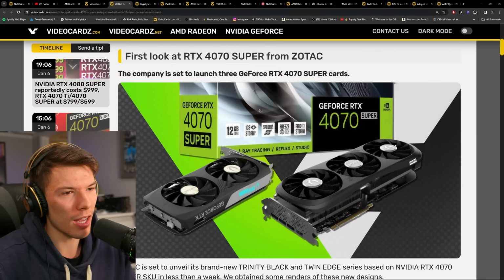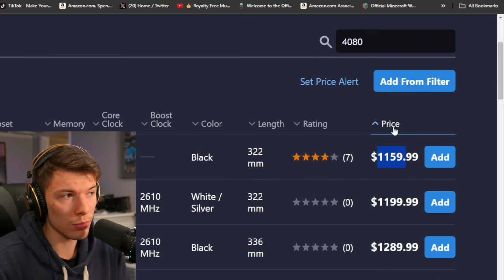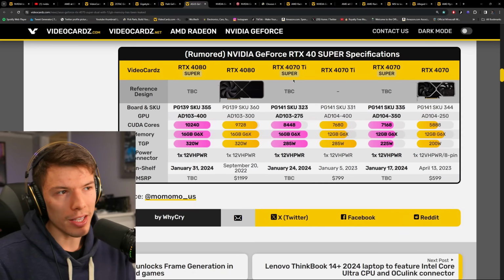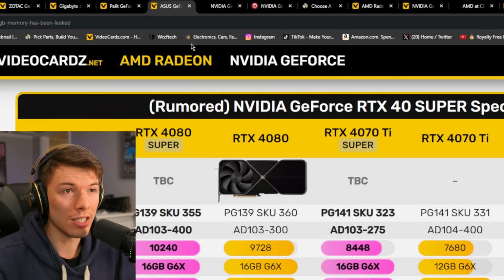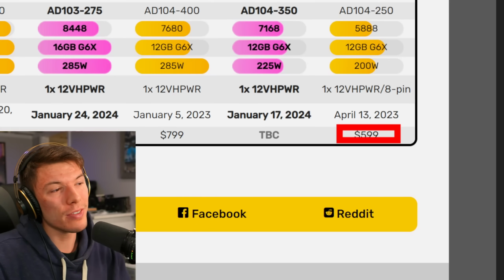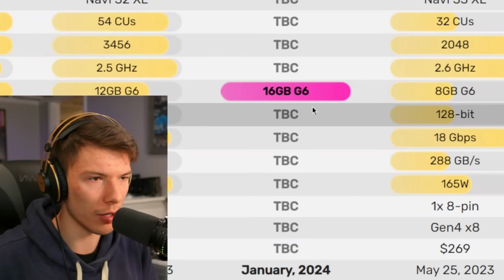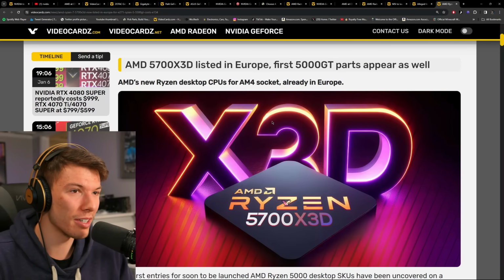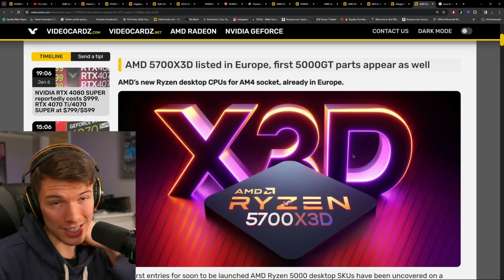RTX 40 SUPER Prices AND Benchmarks!!!!! ...Everything is about to Change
Maybe for the worse?

Nvidia RTX 40-Series Super graphics cards pricing, benchmarks, specs, and release date have ALL been leaked... so we gotta go over it! This includes the RTX 4080 Super at $999, the RTX 4070 ti Super at $799, and the RTX 4070 Super at $599. These prices genuinely surprised me (maybe because my expectations have been at the floor for Nvidia, lol) and these cards will most likely shake up the GPU market significantly. Nvidia will likely reveal these cards on Monday, Jan 8th at CES.

Other than that, AMD is rumored to be revealing the RX 7600 XT 16gb at CES. Which has potential depending on price to be a great option at the entry level. MSI is releasing a Portable, Handheld Gaming PC akin to the ROG ALLY, Steam Deck, and Lenovo Legion GO. Intel's 14900ks will be announced at CES and it looks kinda goofy. AMD curiously also keeps supporting their old AM4 CPU Platform, but I ain't complaining.

0:00- RTX 40-Super GPUs Pricing, Benchmarks and Specs LEAKED
1:30- RTX 4080 Super might be Surprisingly Good
4:15- How Pricing could Change Dramatically
6:00- The 4070 TI Super might Completely Replace the 4070 TI
7:50- The RTX 4070 Super is the New 4070 TI??
9:43- What Happens to the RTX 4070?
11:10- GPU Prices could change for the worse...
12:40- RX 7600 XT 16gb brings hope??
14:00- I'll be LIVE for the Reveal!
14:25- MSI Handheld PC
15:12- Intel's 14900ks is wild
15:38- AM4 WILL NEVER END
16:33- GPU NEWS ROUND-UP!